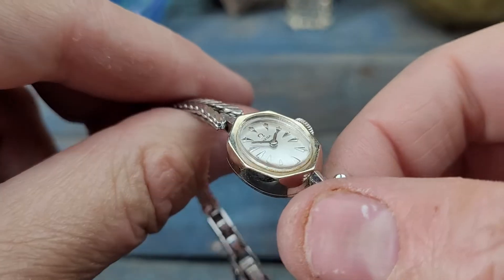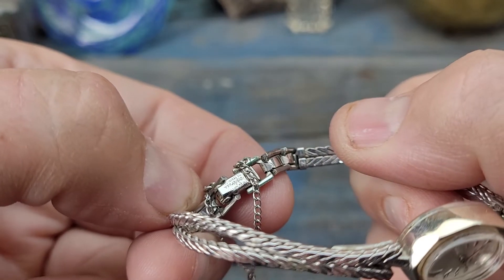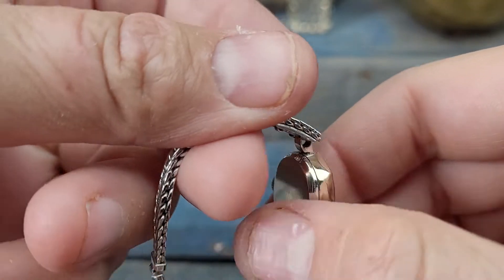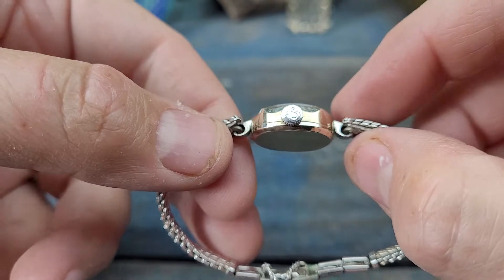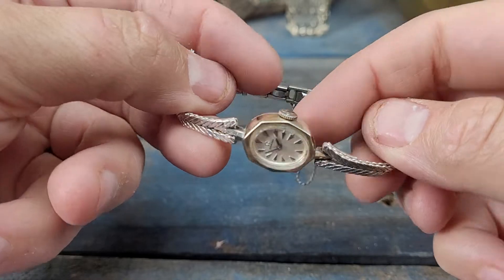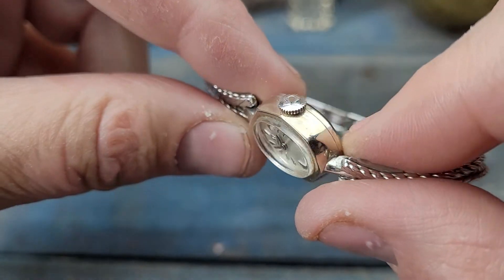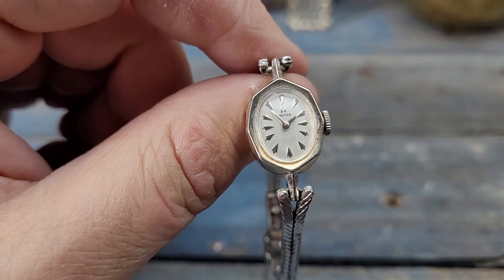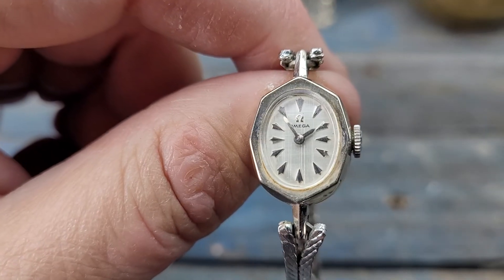READY TO WEAR - LADIES OMEGA 484 COCKTAIL Gold Filled Wrist Watch - Runs Great!